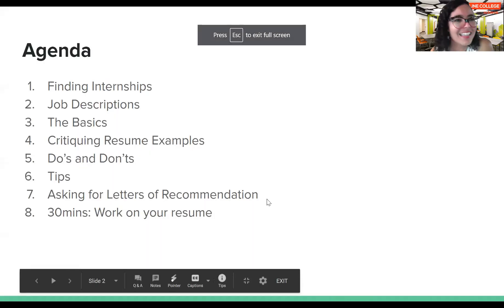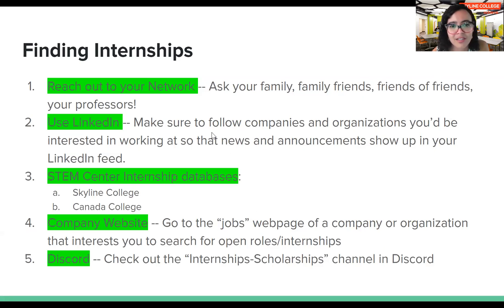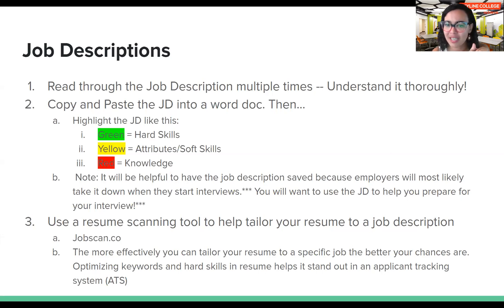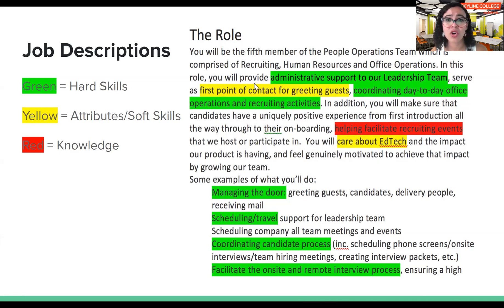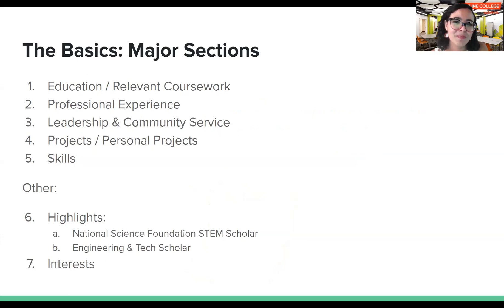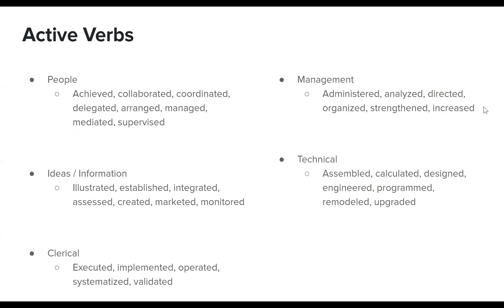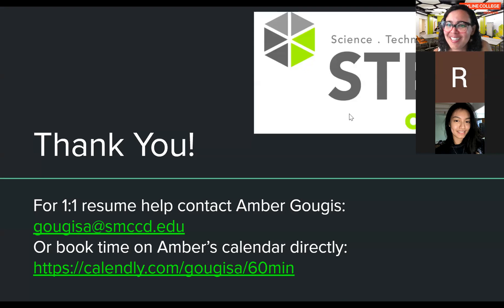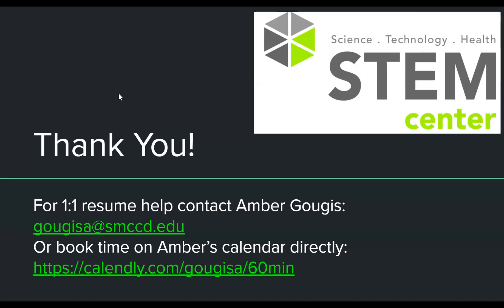STEM Center Resume Writing Workshop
October 21, 2020 -- In this workshop we covered how to write a resume, searching and applying for internships, and best practices when asking for a letter of recommendation.